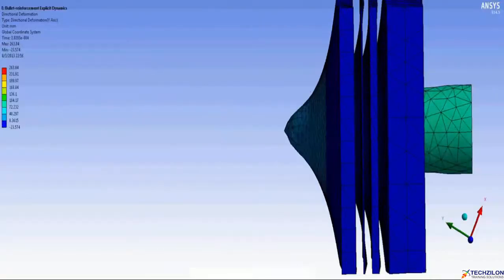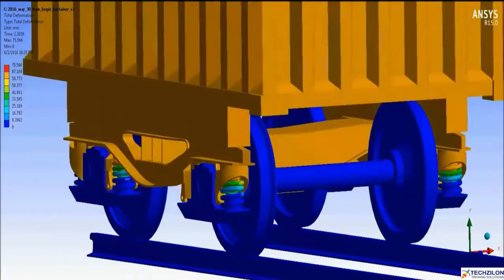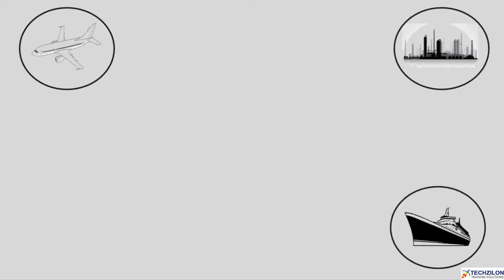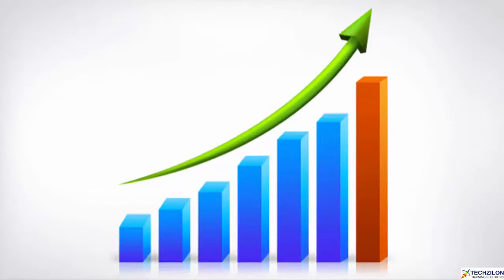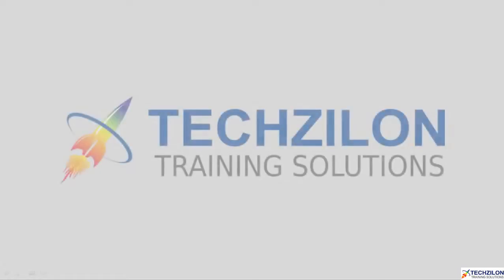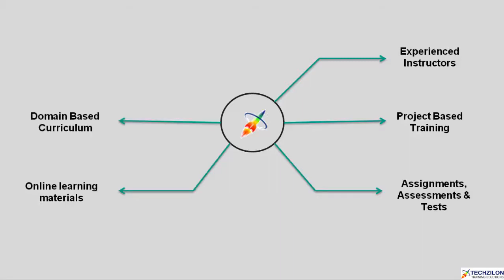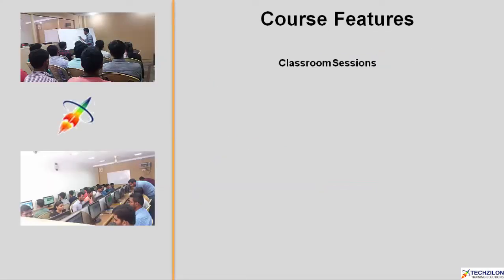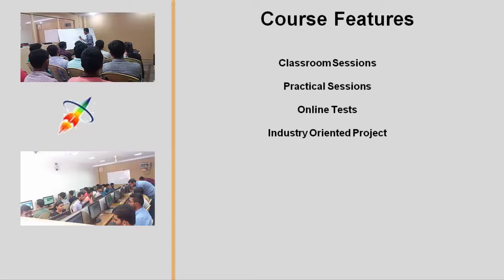Techzilon Course Intro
Techzilon - India's #1 CAE & CFD Trainers